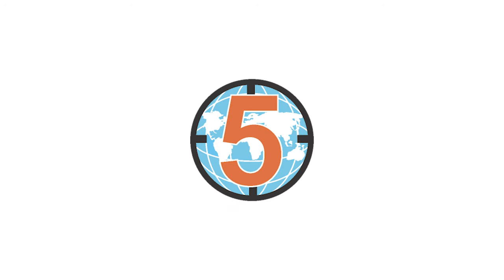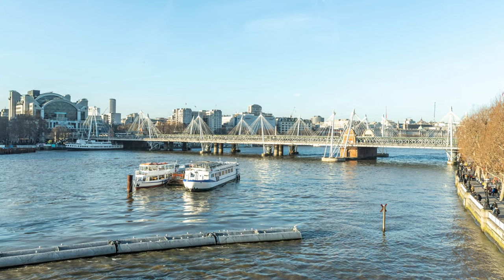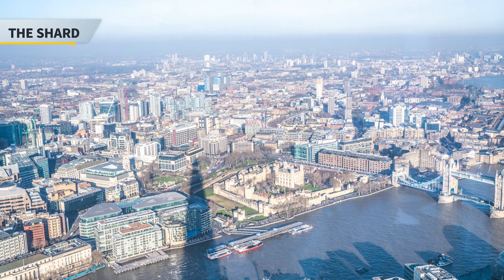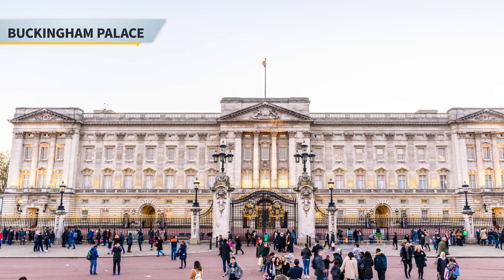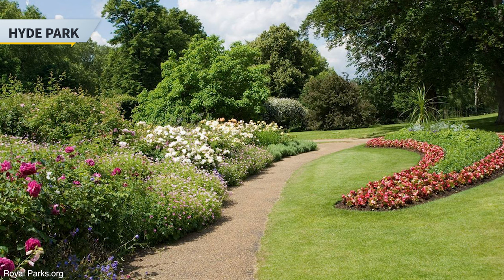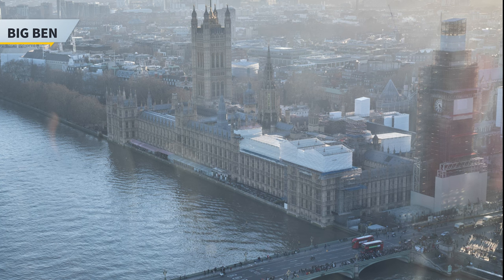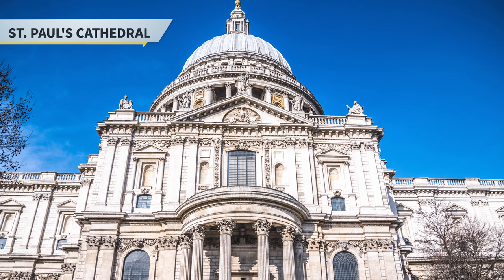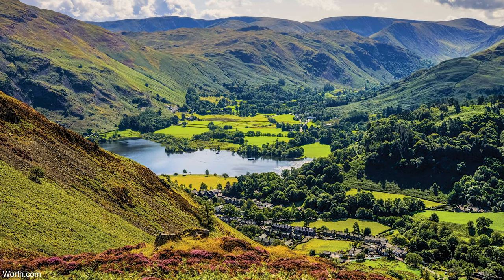5 Minute Tours: London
In this tour we will be checking out the must see places in London.